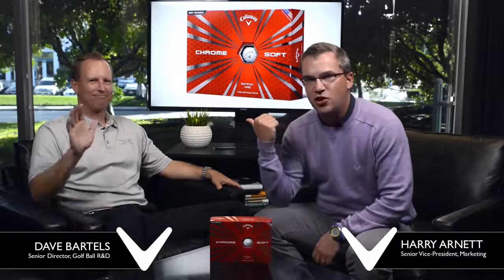'Chrome Soft Is Going To Change The Golf Ball Category' Callaway Talks YouTube